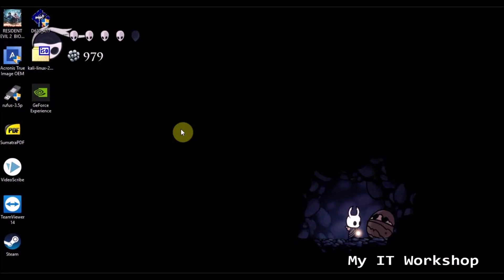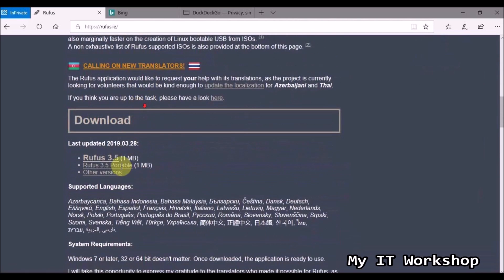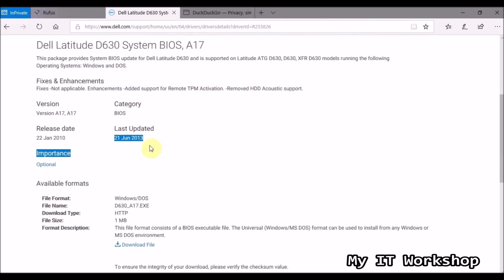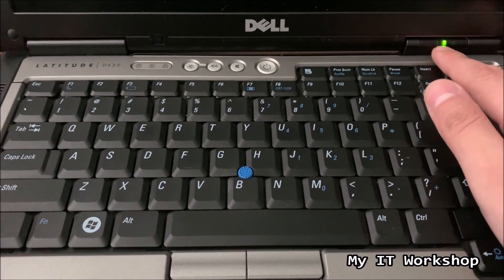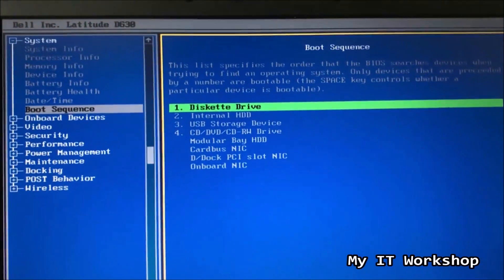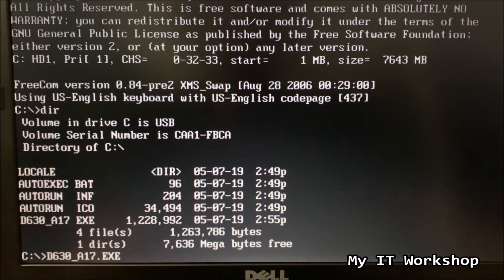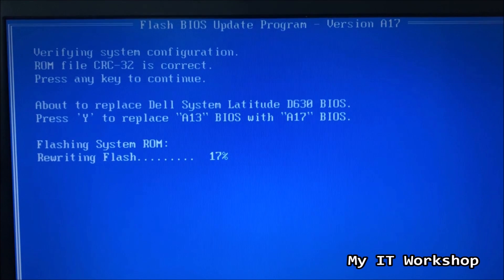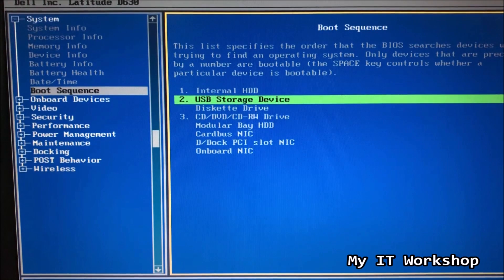Update the Bios of a Dell Laptop with Damaged Battery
Hello IT Pros, this is Alvendril! In this Video I Update the Bios Version of a Laptop with a Dead Battery.
UPDATE: Hello everyone, There is an error in the video. This method does not works for all manufacturers/models, it works for many but not for all

► If you get the "Test" message error or "this cannot be run in DOS" this video might help.